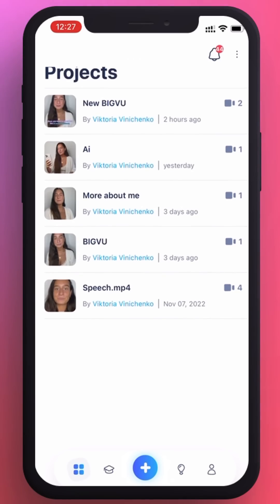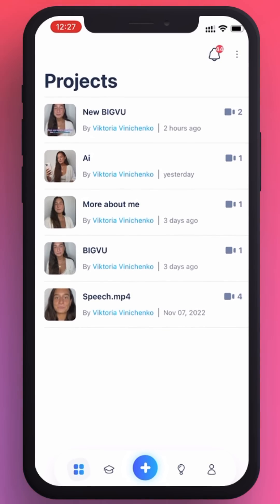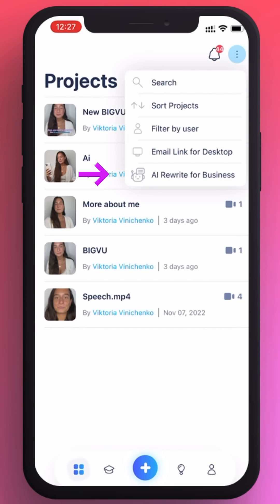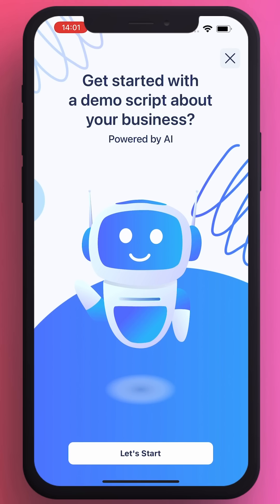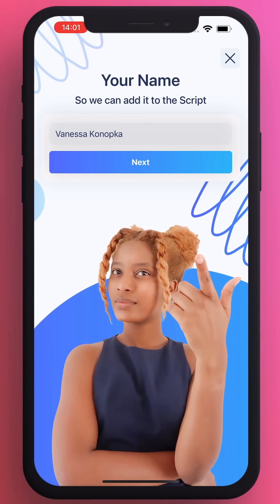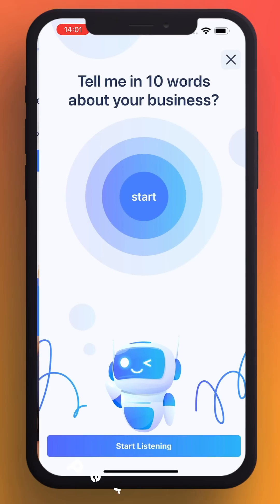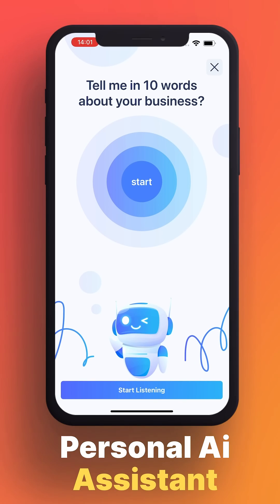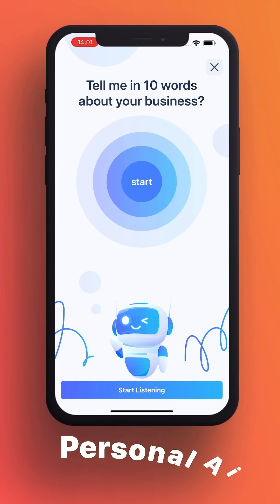How To Make A Script Through Your Speech with this AI Tool!